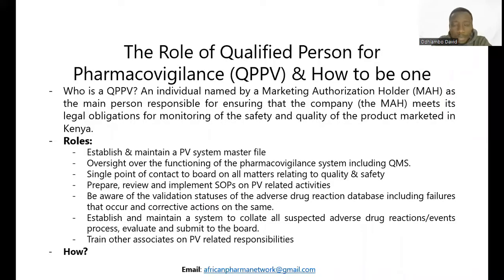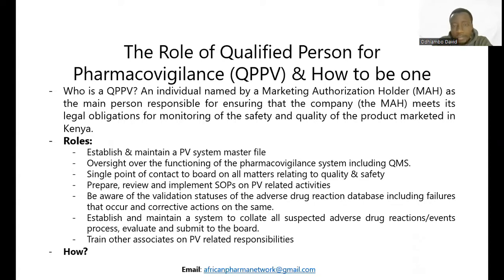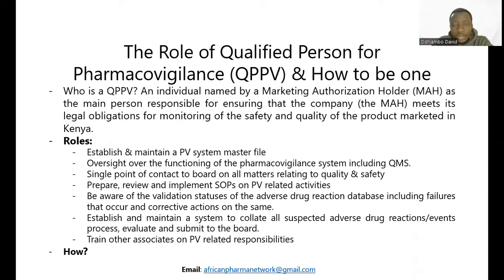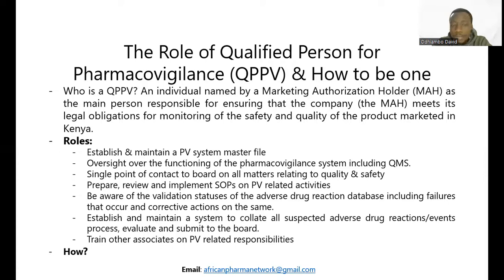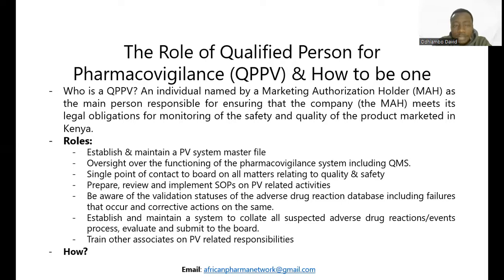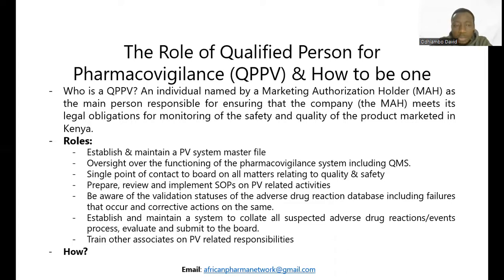The Role of Qualified Person for Pharmacovigilance QPPV & How to be one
A Qualified Person for Pharmacovigilance (QPPV) is an individual named by a Marketing Authorization Holder (MAH) as the main person responsible for ensuring that the company meets its legal obligations for monitoring of the safety and quality of the product marketed in Kenya. Following earlier discussions in the week, I have delved into what the Pharmacy and Poisons Board (PPB) outlines as the roles of a QPPV and how a pharmacist can take up the role of a QPPV.